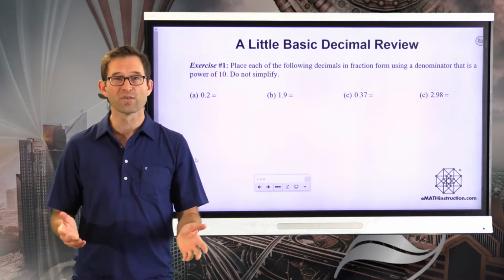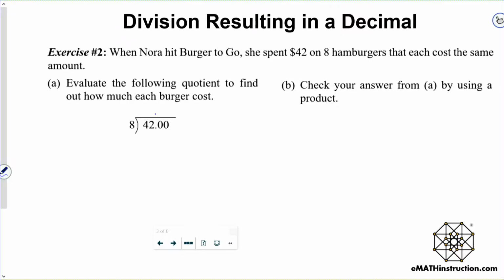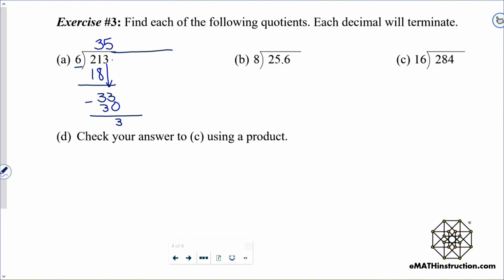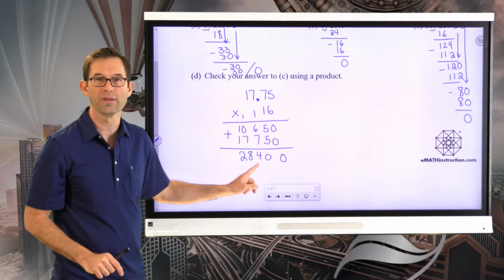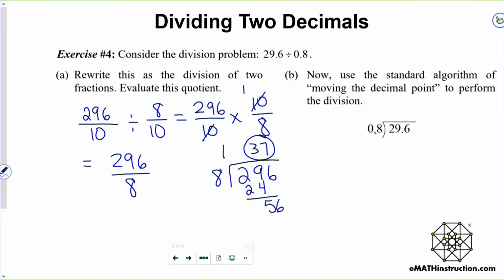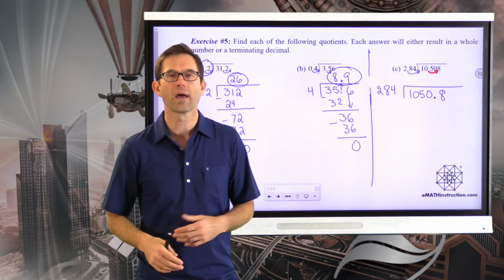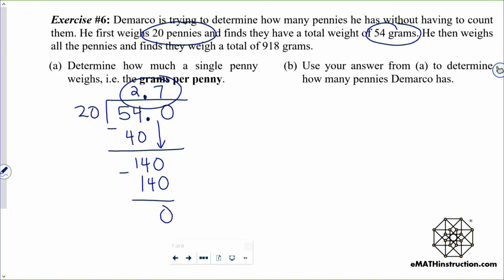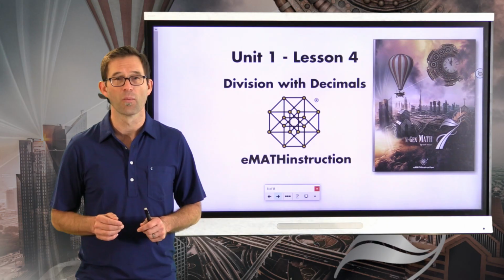N-Gen Math 7.Unit 1.Lesson 4.Dividing Decimals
The basic algorithm for dividing decimals is reviewed. Practical applications are stressed.